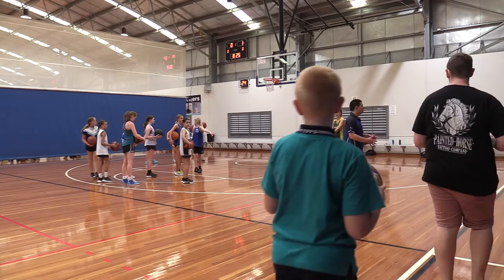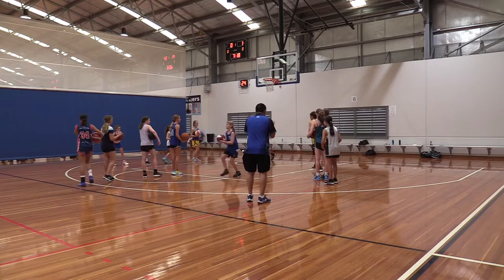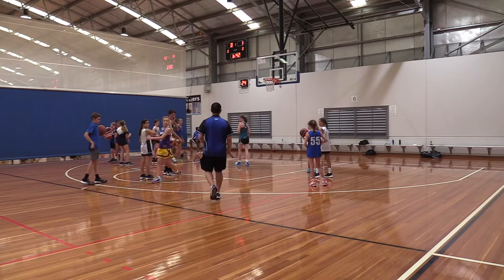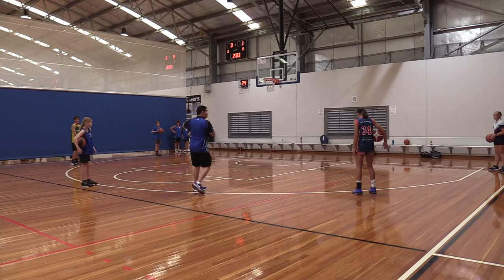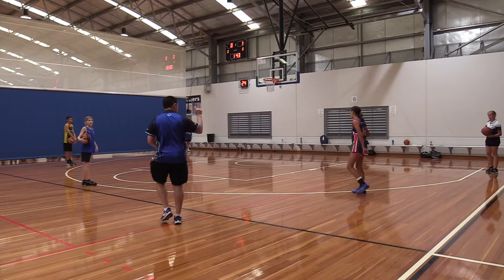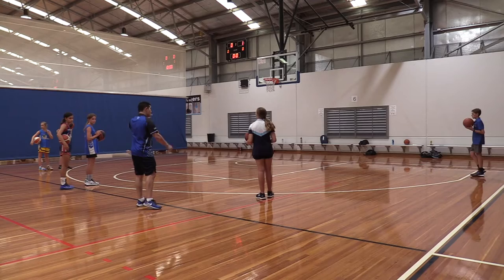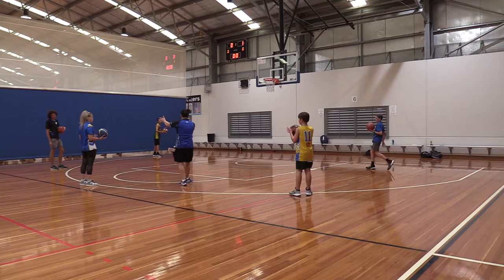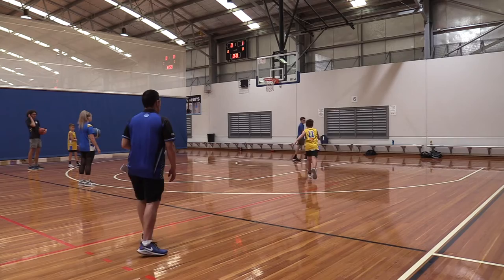4. Layup Breakdown Drills | Jarrod Moore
Jarrod Moore, Coach Development Manager for Basketball New South Wales presents on 'Engaging Drills to Develop Fundamental Skills & Concepts'' as part of the 2022 Basketball NSW Coaches Clinic series.

To access the notes from the clinic, please follow this